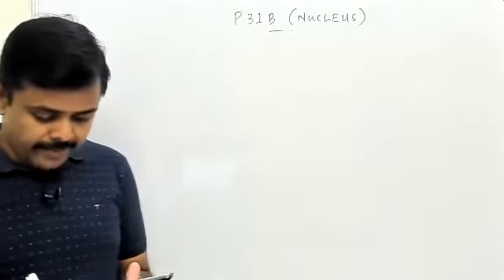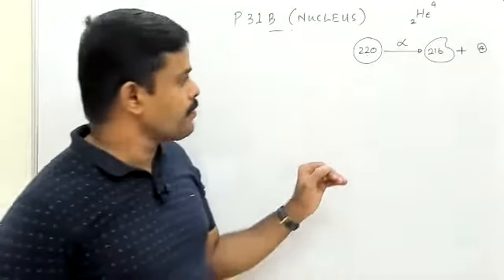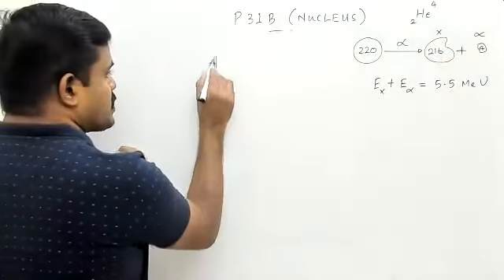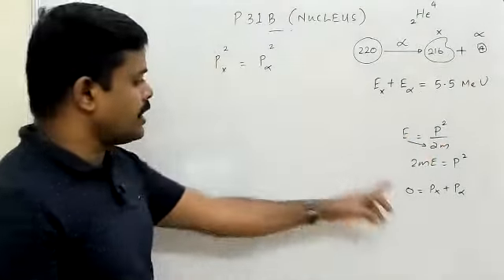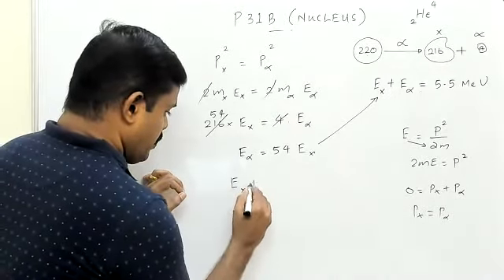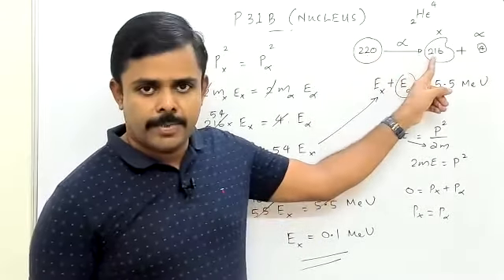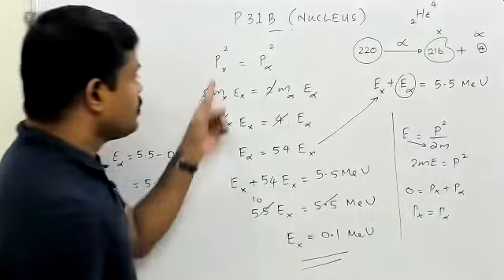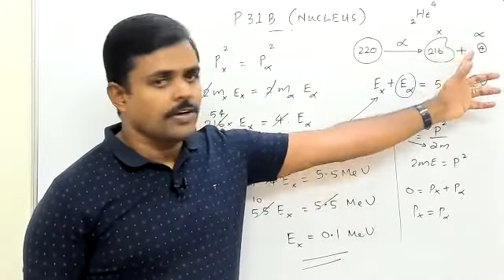NEET Physics - Question on Alpha decay!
NEET PHYSICS CLASS XII